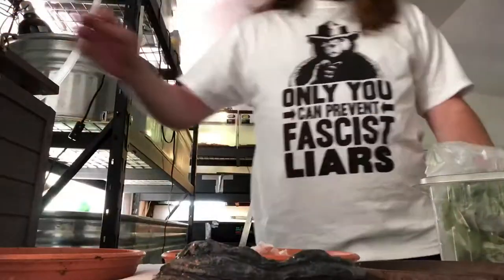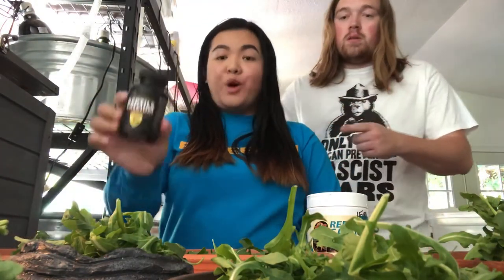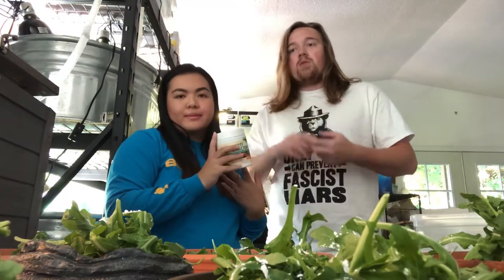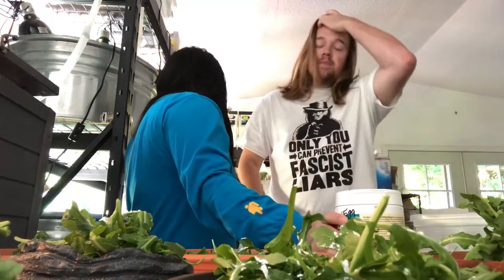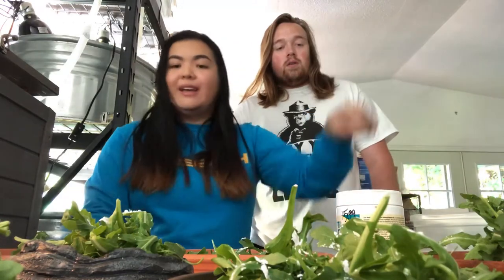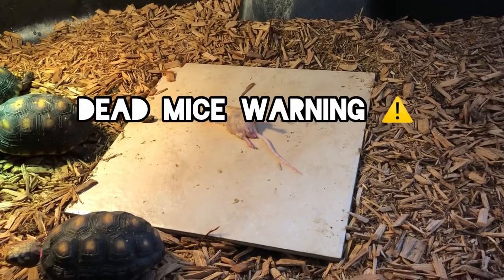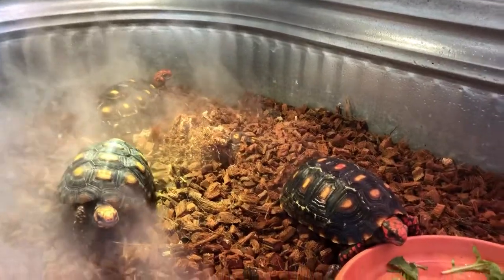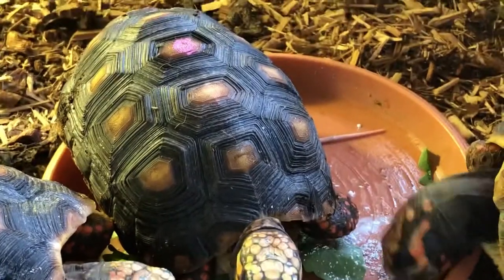SHOULD YOU FEED TORTOISES MICE?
I appreciate each and everyone one of those who do watch my videos.

Musician: Jef